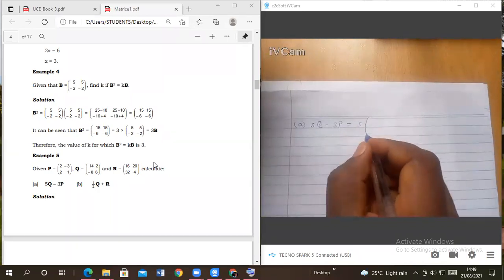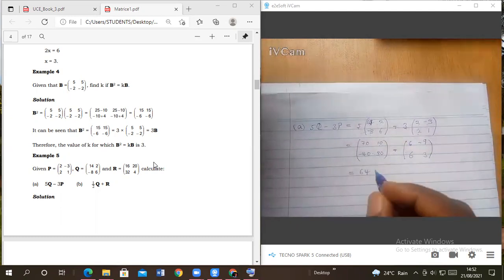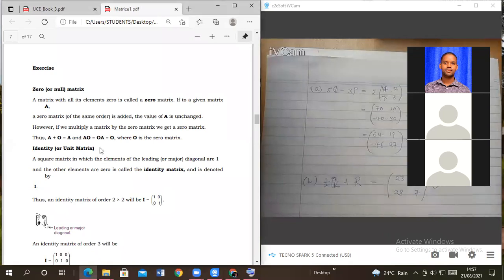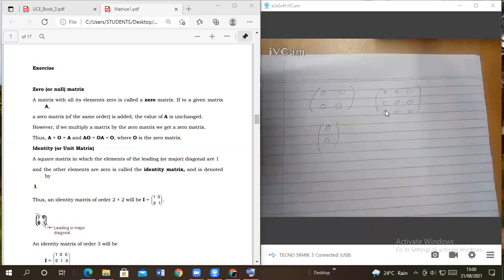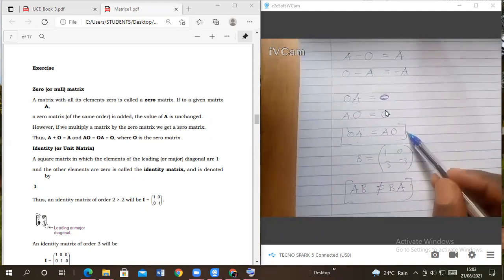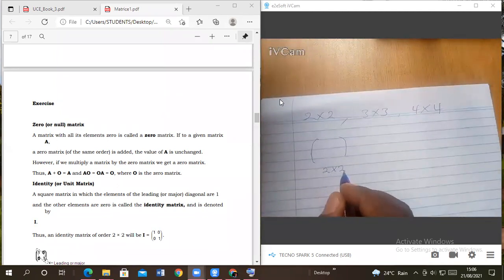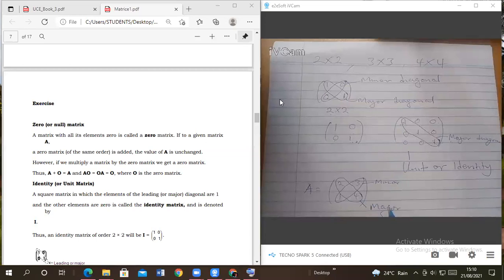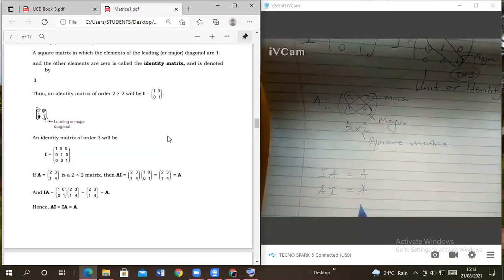MATRICES MODULE 2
This video provides more examples about operations with matrices and explanation of zero (null) matrices and identity (unit) matrices.
Please like, download and watch it for more clarity. Thanks!